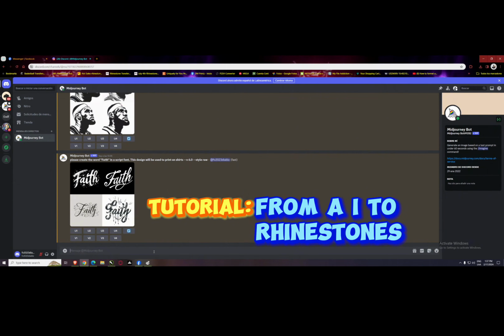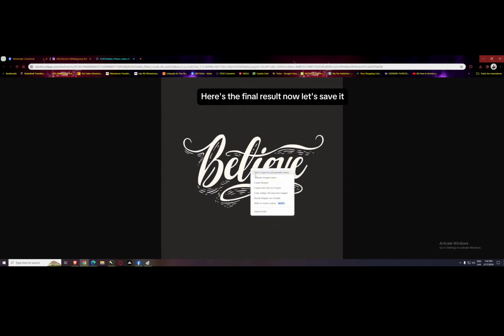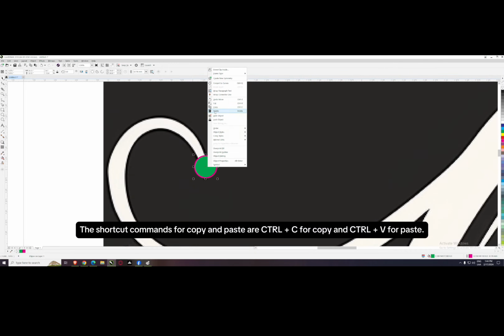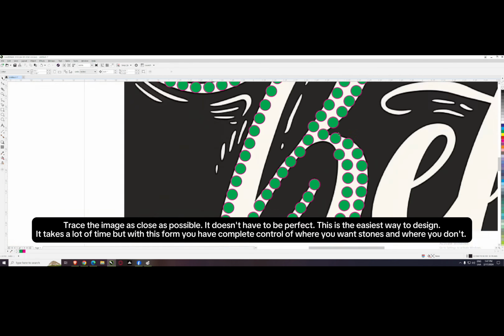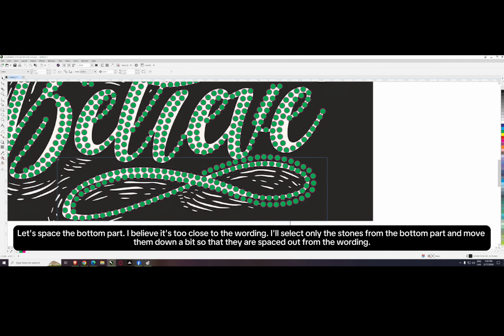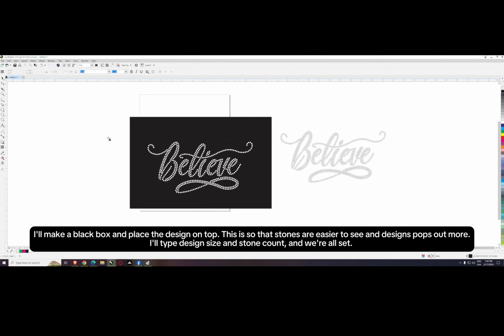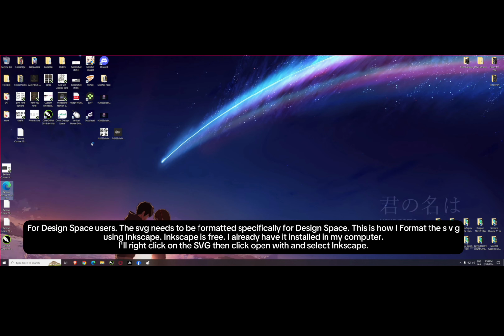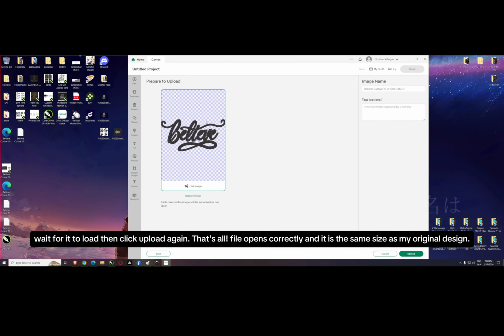Tutorial: From ai to Rhinestones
In this tutorial you'll learn how to create a rhinestone design using AI, in this case Midjourney, to create an image that then we'll use Corel Draw to turn that image into a rhinestone design. You will also learn how to format the design for Design Space.